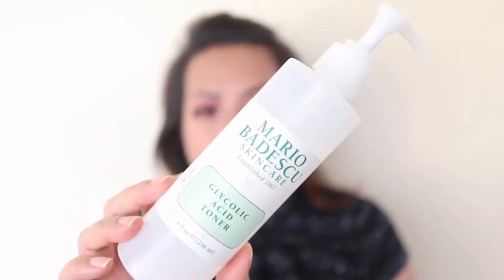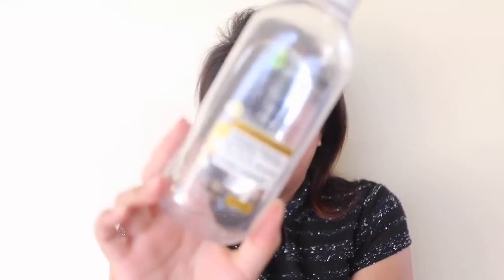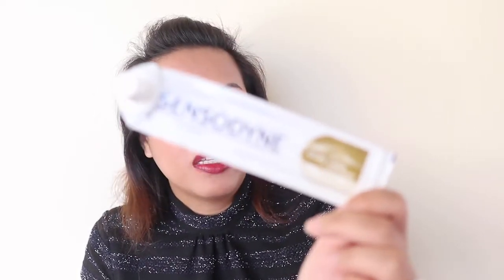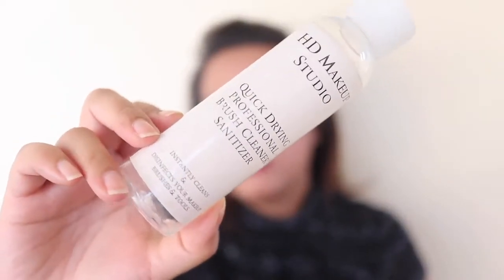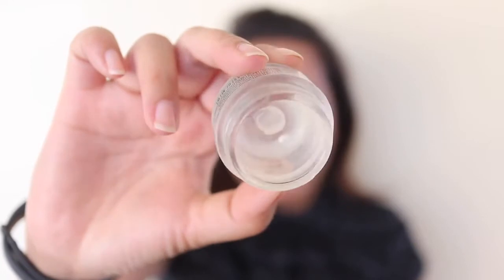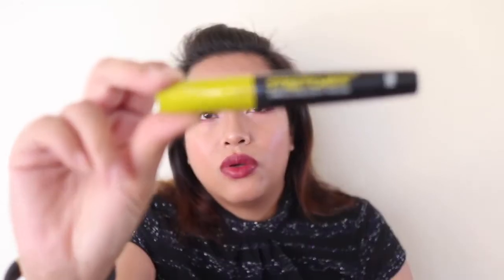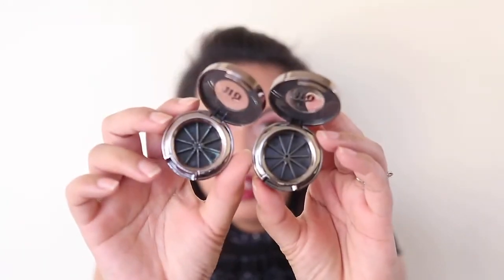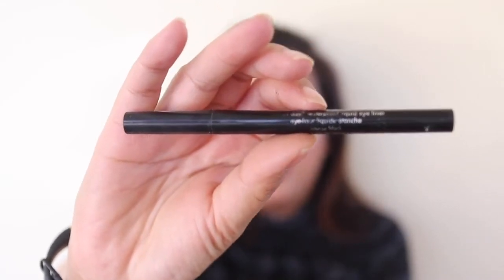Trash Talk: Would I repurchase?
Software - iMovie